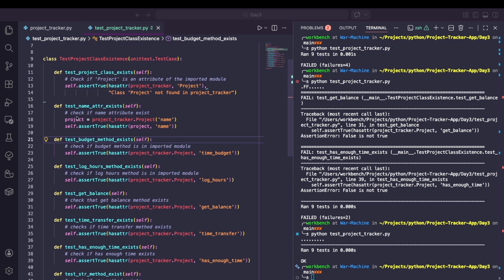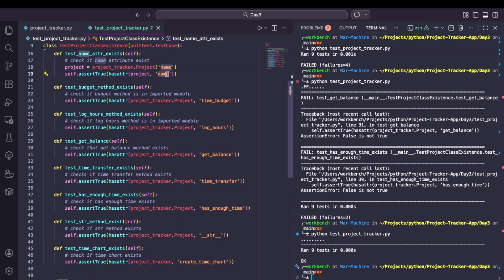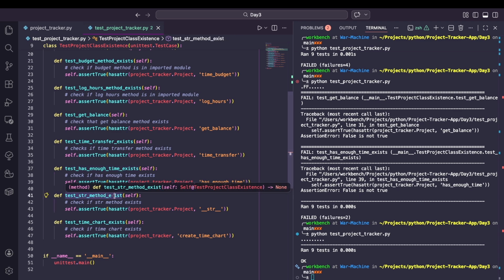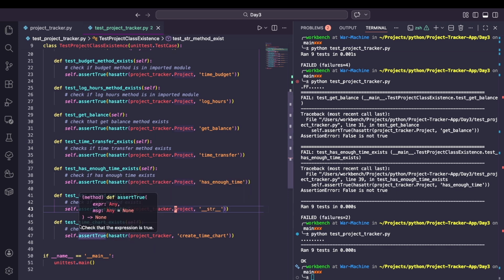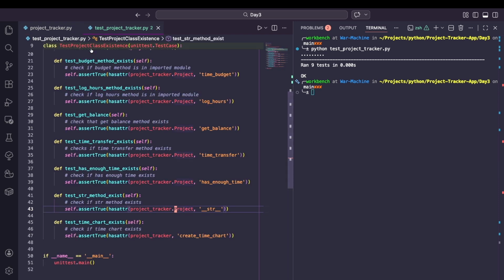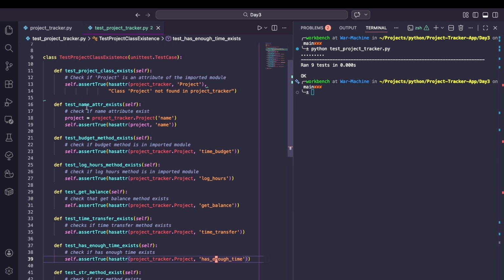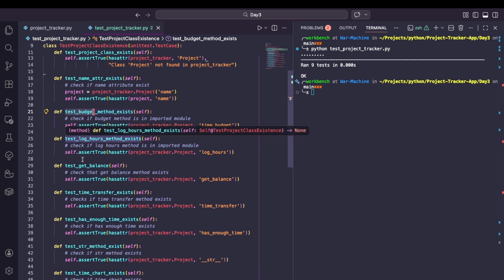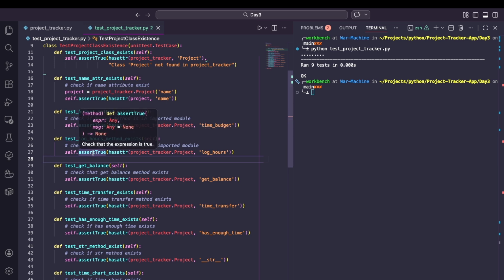Free Code Camp Python Certification - Day 46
Welcome to to day 46 of my series on the Free Code Camp Python Certification. Today we will continue work on the mock classes and objects certification project. The requirement and concept we will use are based on the actual certification project. We will continue creating tests with Python's unittest module and confirming we have all the methods and functions we need for our project.